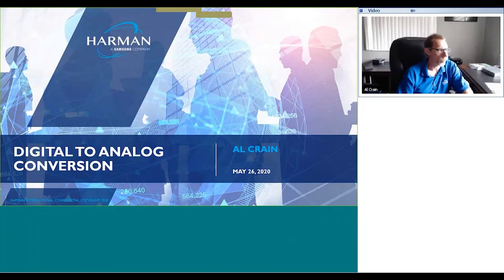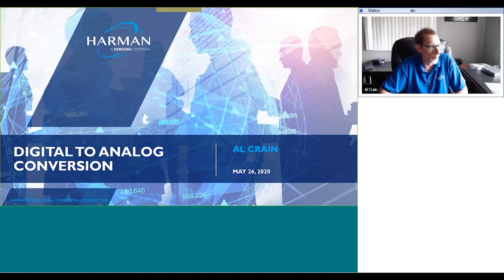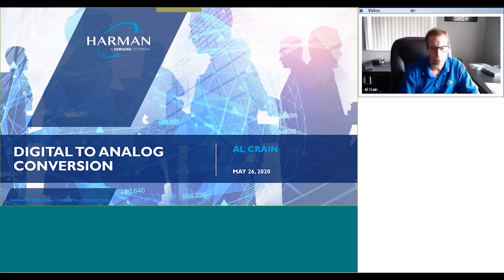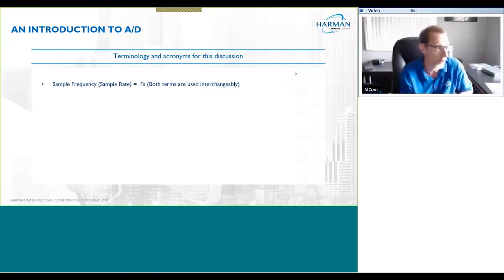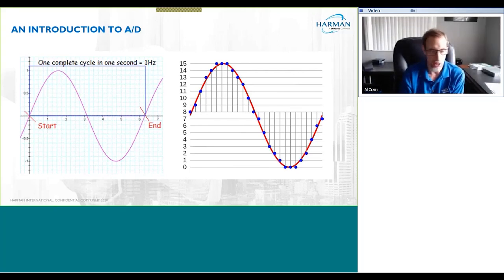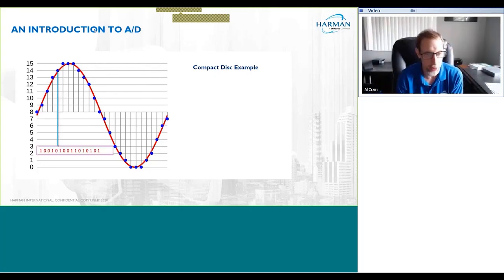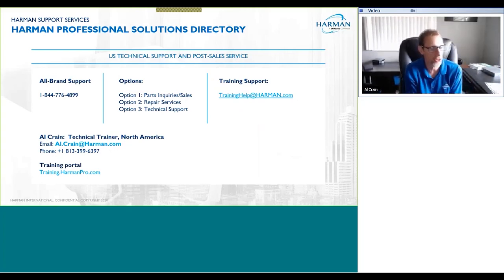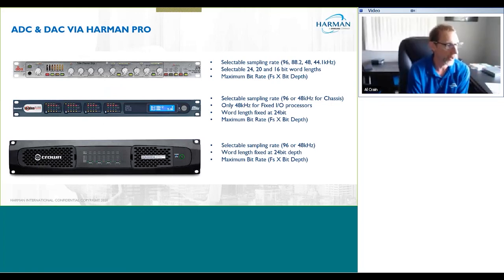Digital Audio Conversion: “Let’s Go Digital” with Al Crain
Led by HARMAN Technical Trainer, Al Crain—who has over 20 years of experience in the AV industry—this webinar describes how and why audio is converted from analog to digital as well as from digital back to analog.

Learn more about the HARMAN Live Workshop Series and register for an upcoming session